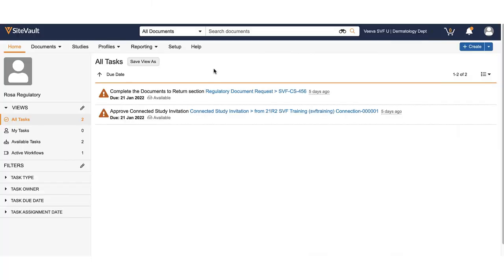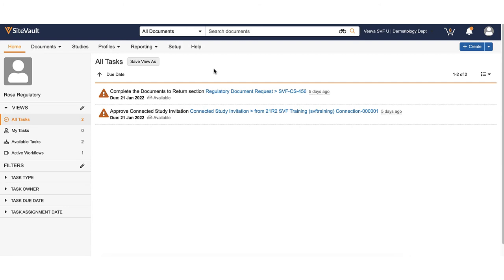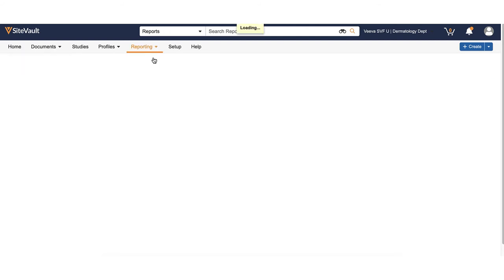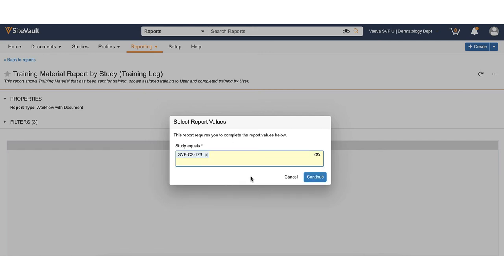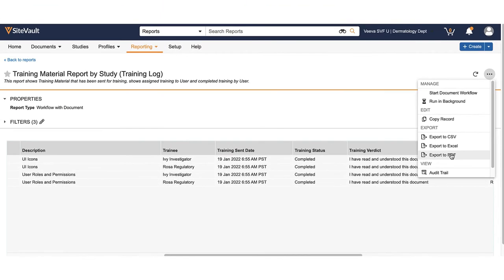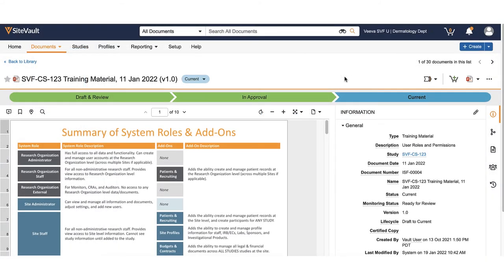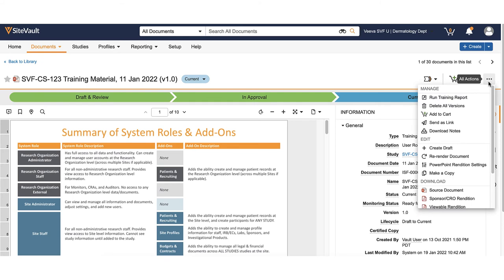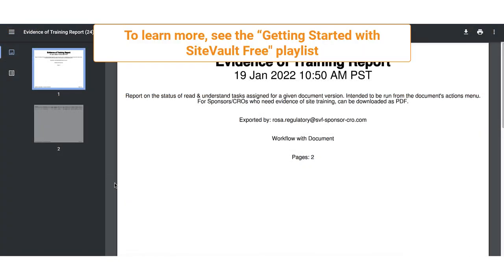Exporting a Training Report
Learn how to export a training report in Veeva SiteVault, Veeva's eRegulatory / eISF system for clinical research sites.